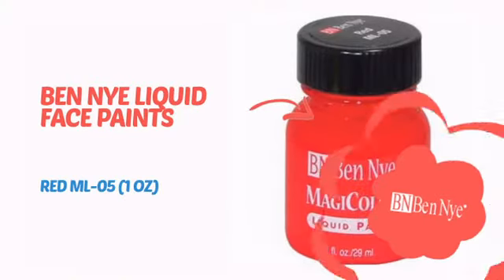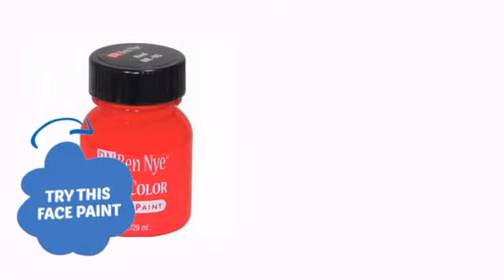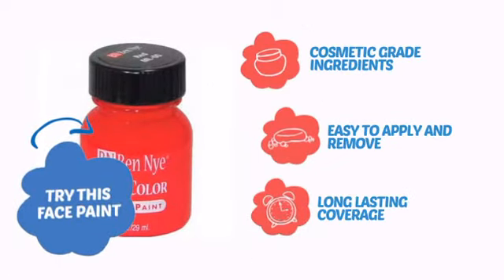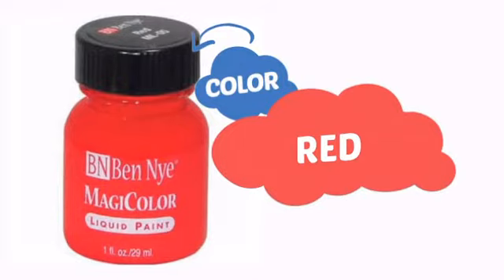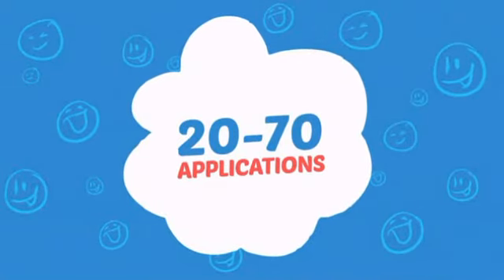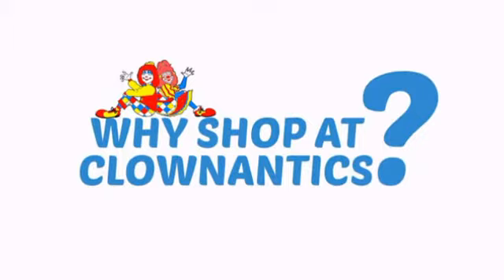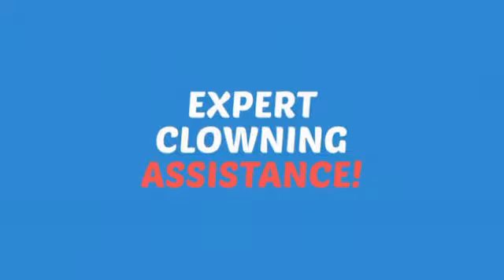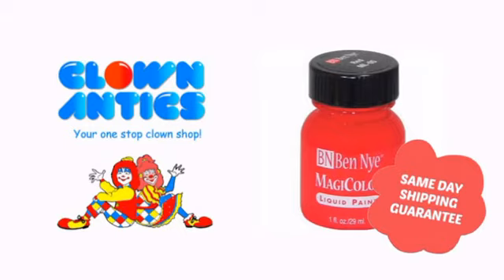Ben Nye Liquid Face Paints - Red ML-05 (1 oz) - ClownAntics.com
Ben Nye Liquid Face Paints - Red ML-05 (1 oz) is brought to you the leading clown supply shop for the professional and beginning clown.